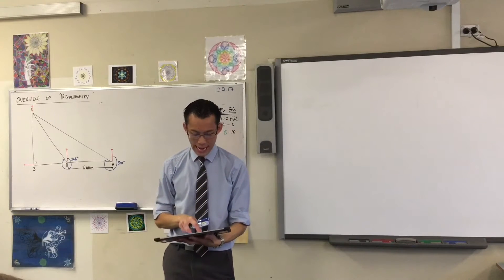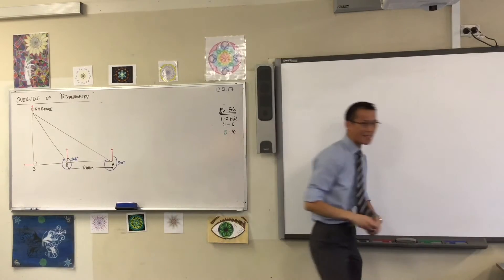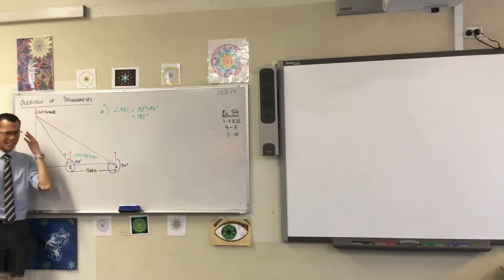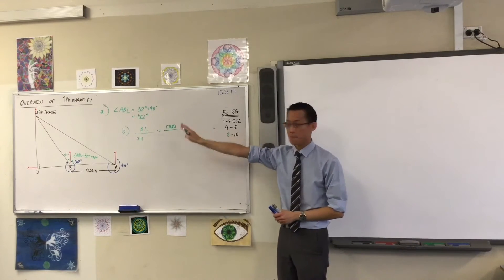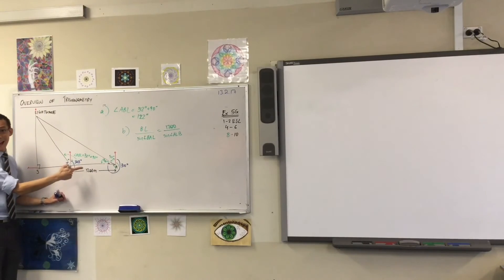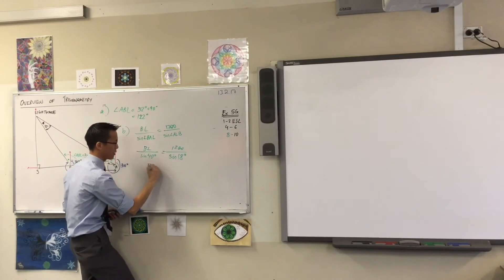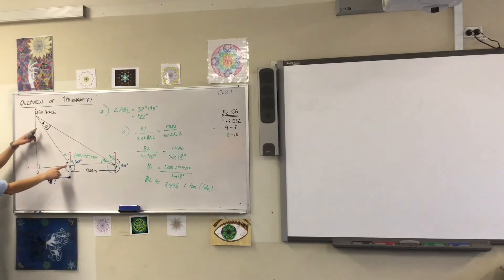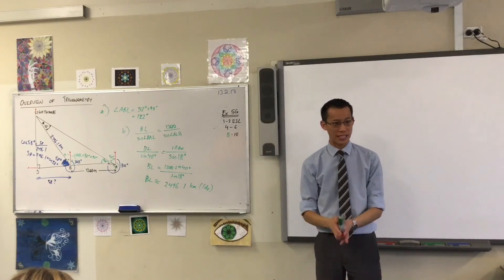Multi-Part Bearings Question